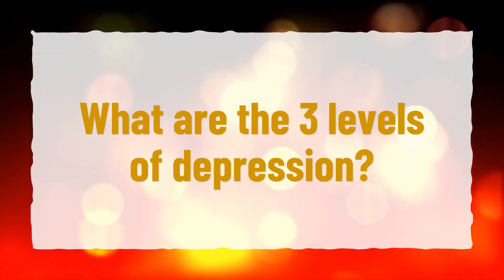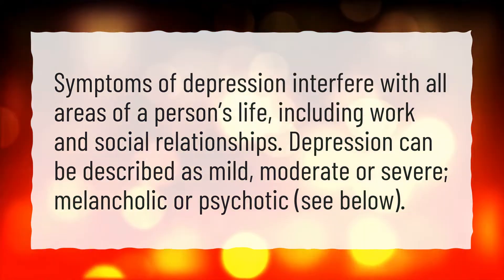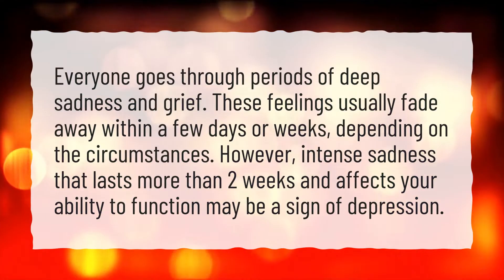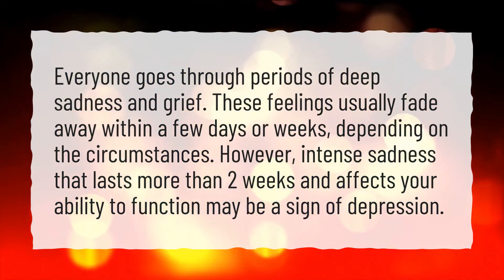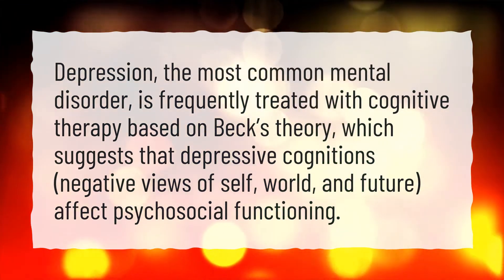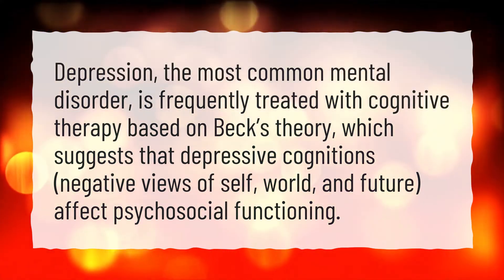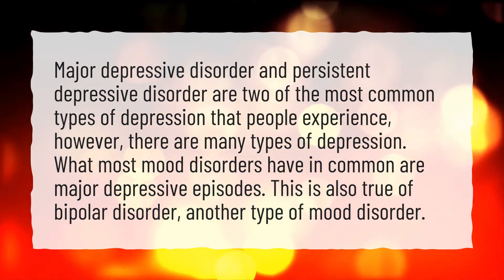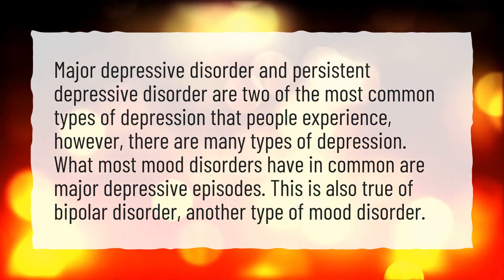What are the 3 levels of depression?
More About What Is High Functioning Depression • What are the 3 levels of depression?